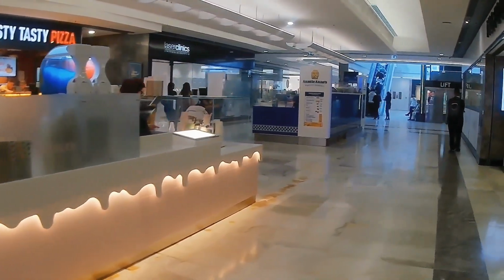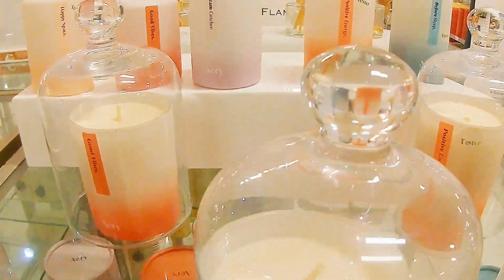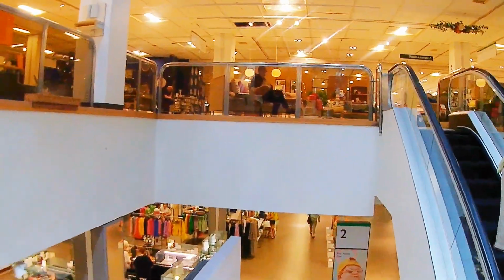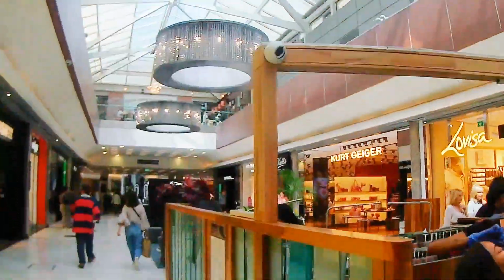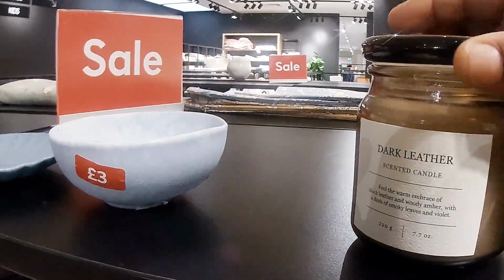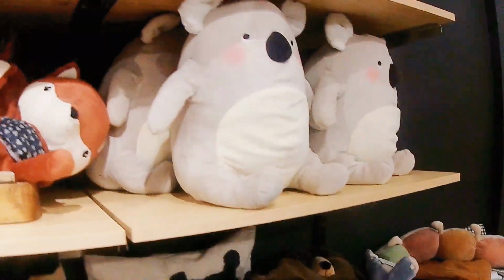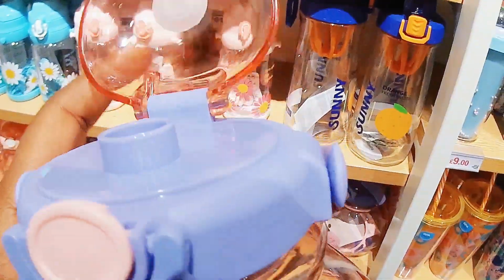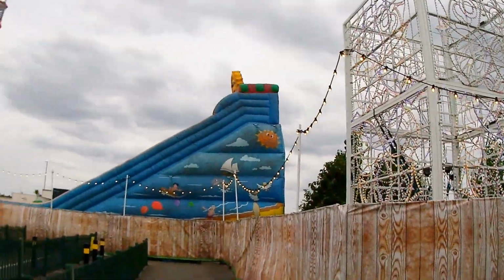🇬🇧BRENT CROSS SHOPPING CENTRE & BEACH⛱️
Brent Cross the first large enclosed shopping centre to be built in the UK . First opened in 1976 . With 120 shops and over 30 restaurant you will definitely find what your looking for. The beach Is Open this summer just a short walk from the centre so go and make your FOOTPRINTS in the sand.